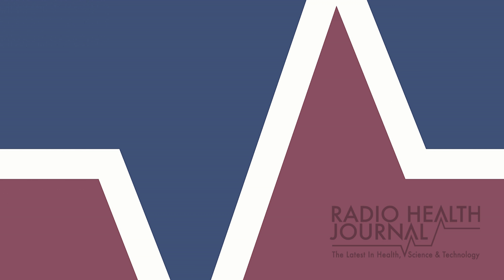Seasonal Affective Disorder and the Holidays (2015)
Experts discuss causes and remedies for seasonal affective disorder.